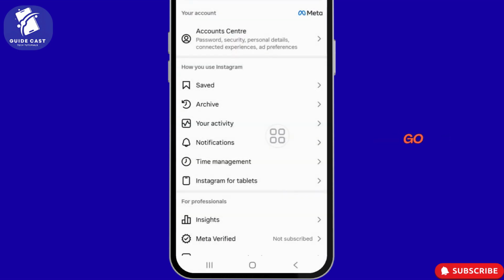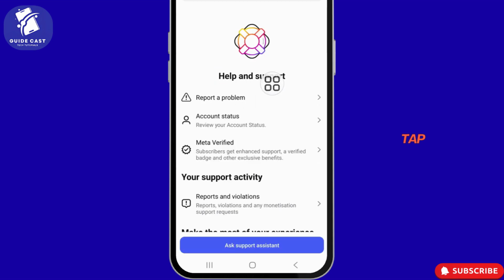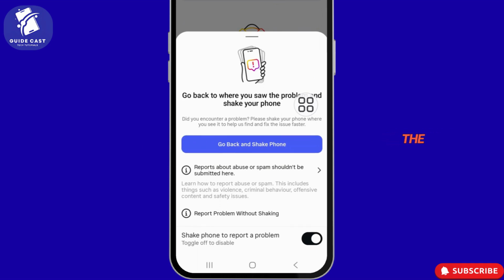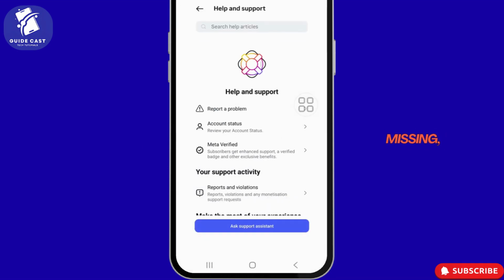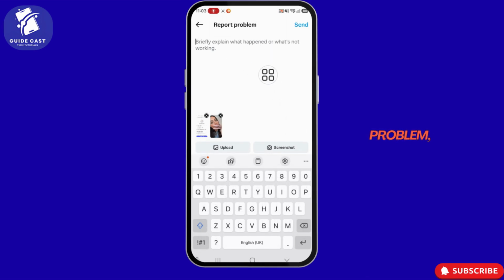How To Fix Instagram Plus Subscription Features Not Showing 2026 | Subscription Features Missing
Learn how to fix Instagram Plus subscription features not showing and restore access to your subscription benefits on Instagram.

This tutorial shows how to verify your subscription status, refresh your account, and troubleshoot missing feature issues.

Timestamps:
00:05 – Check Subscription Status
00:30 – Update Instagram App
00:55 – Log Out And Sign Back In
01:18 – Refresh Subscription Access
01:35 – Done

Instagram subscription features may not appear because of account sync issues, payment verification delays, app glitches, region restrictions, or outdated app versions.